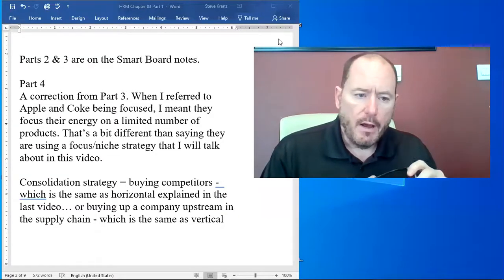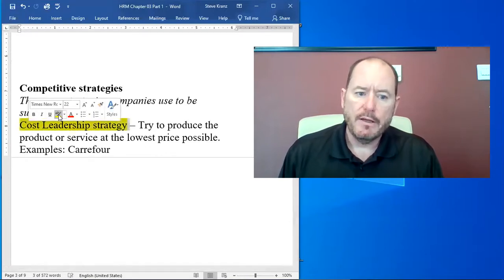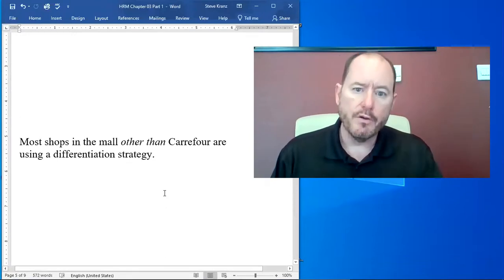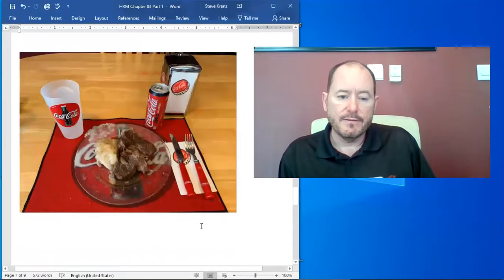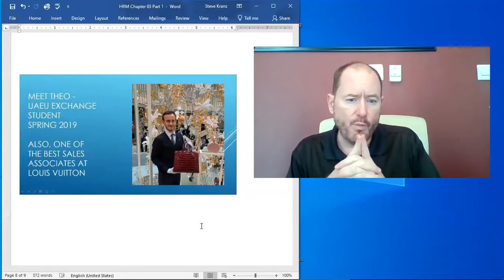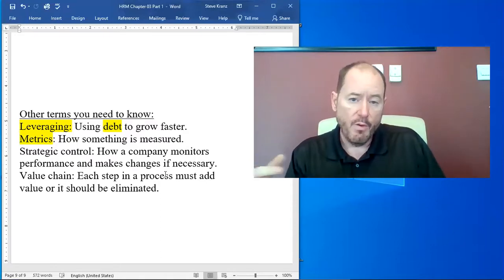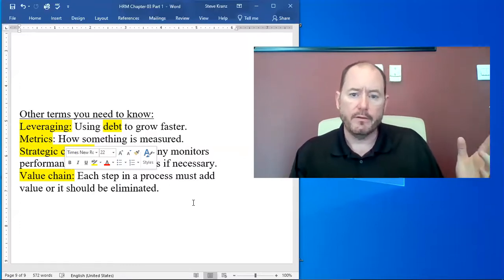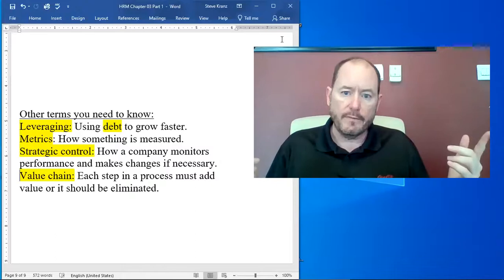HR Chapter 03 Part 4